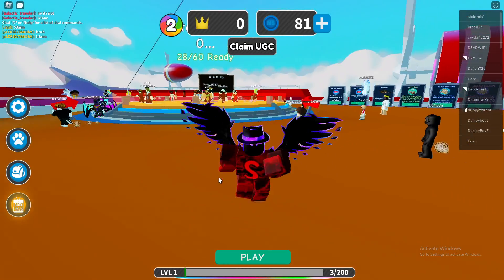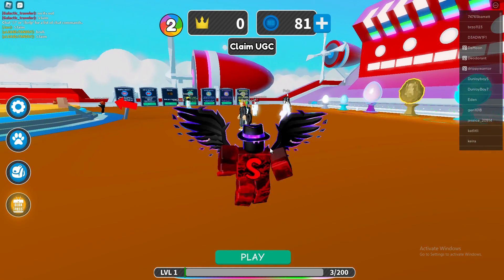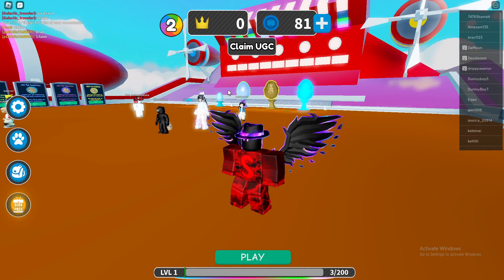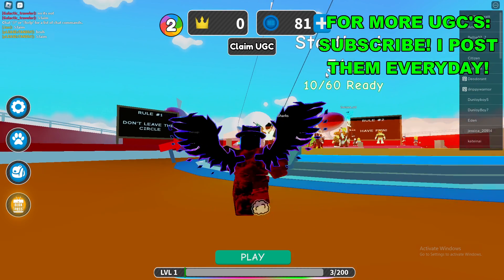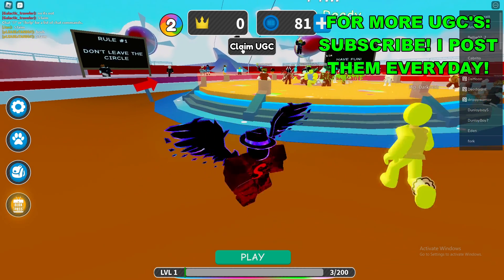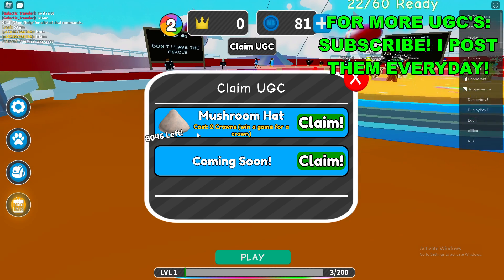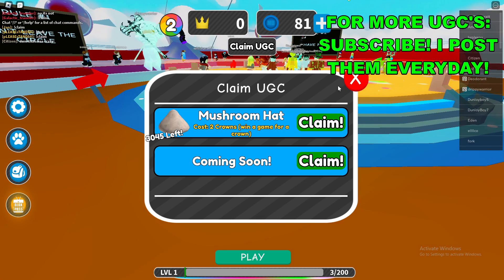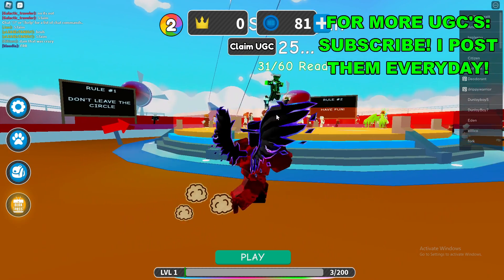How To Get Mushroom Hat in Last To Leave (ROBLOX FREE LIMITED UGC ITEMS)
Unlock Free Limited UGC Mushroom Hat in Roblox's Last To Leave

Are you searching for a way to score a coveted Mushroom Hat for your Roblox avatar without spending a dime? Look no further! In this guide, we'll unveil the secrets to obtaining this exclusive limited user-generated content (UGC) item in the popular Roblox game, Last To Leave.

Make Money Online Here!